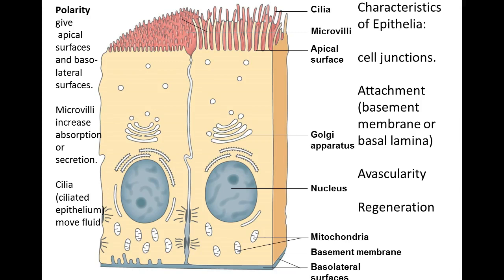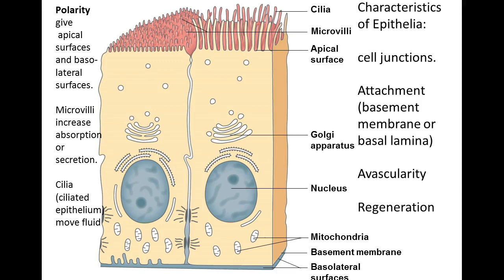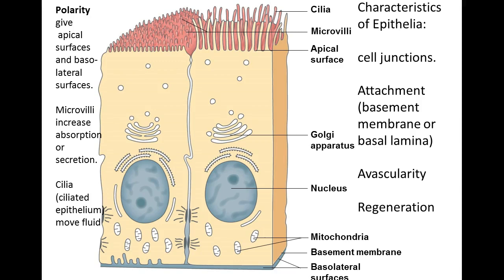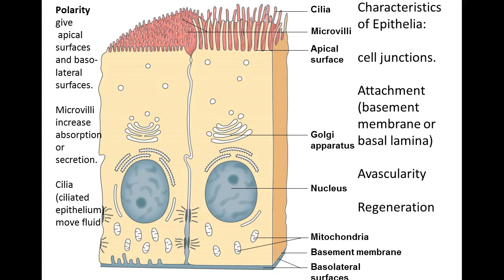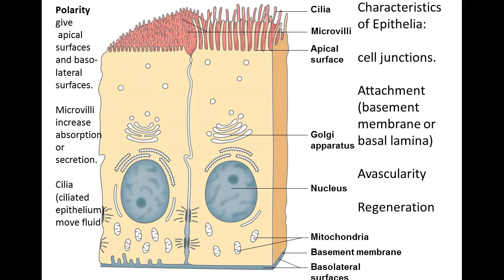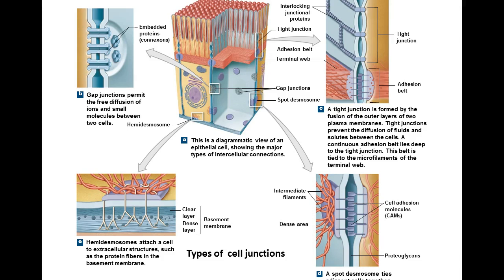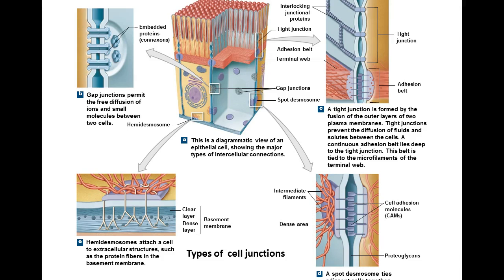BIO 141 Chapter 4 part 2